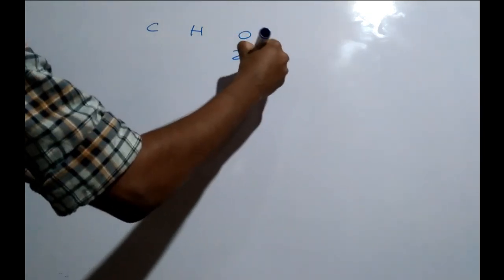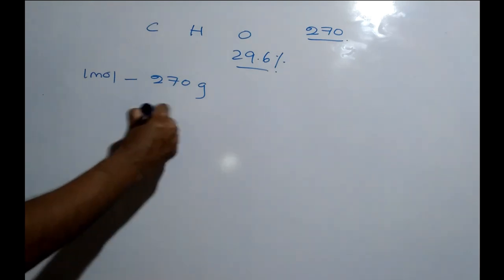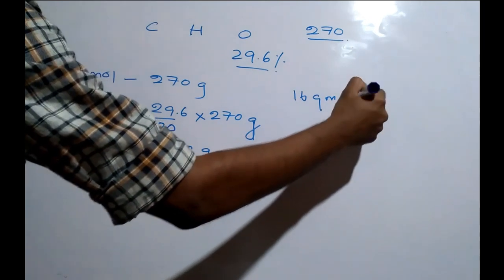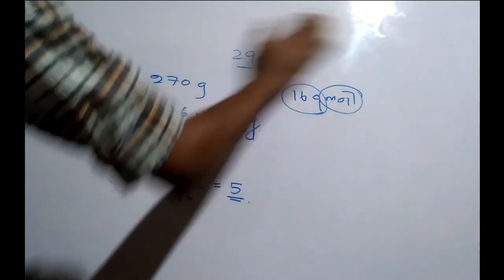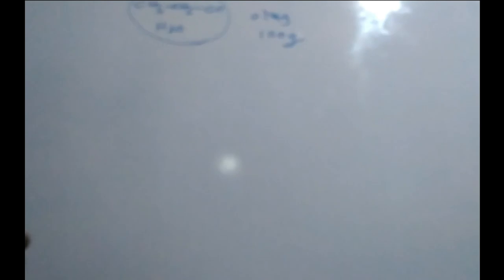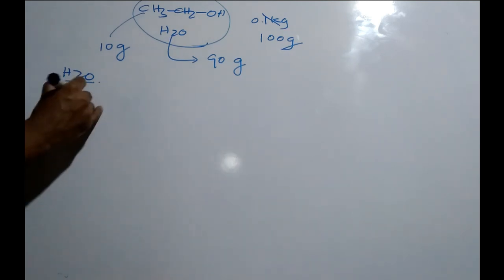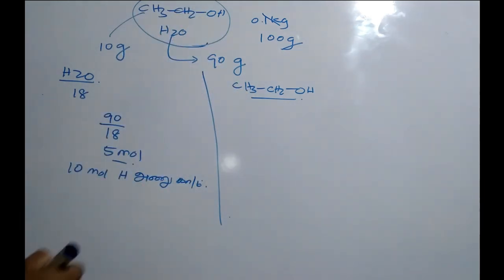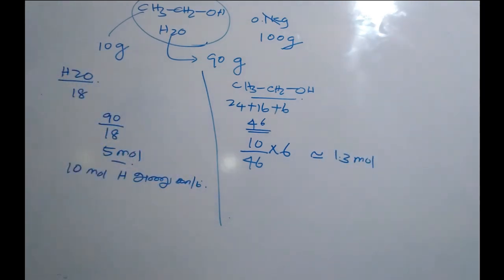CHEMISTRY | Past Paper | G.C.E A/L 2000 | IQRAH Academy | MFM Fazlan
We discuss Physical Chemistry and related challenging area in Chemistry in this channel God's willing.